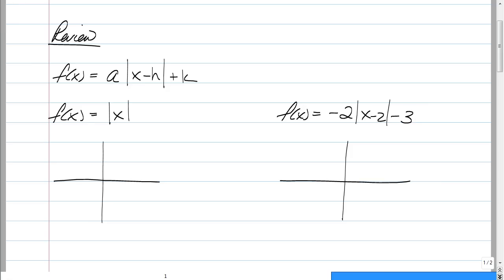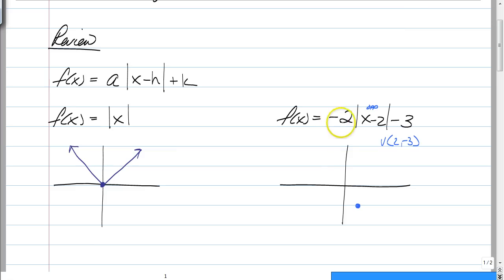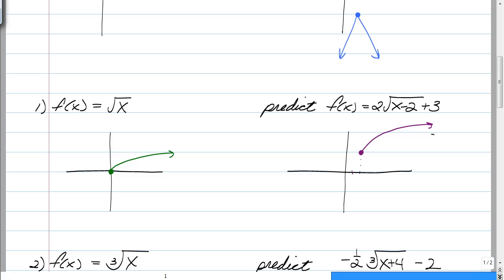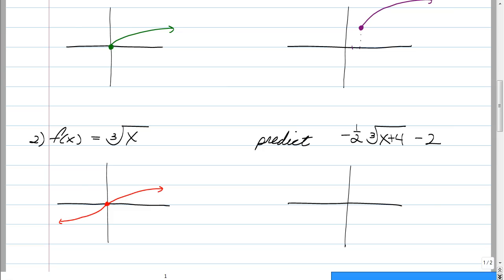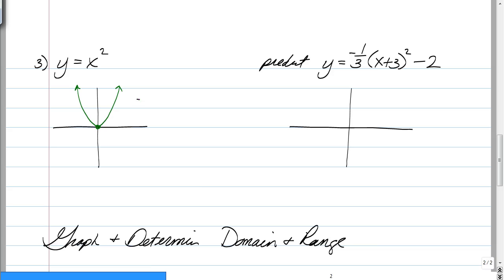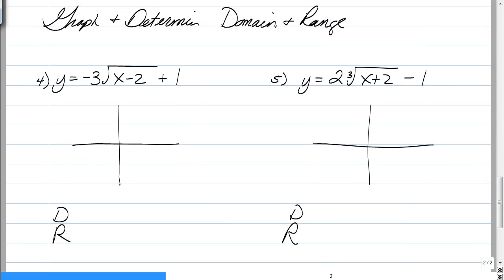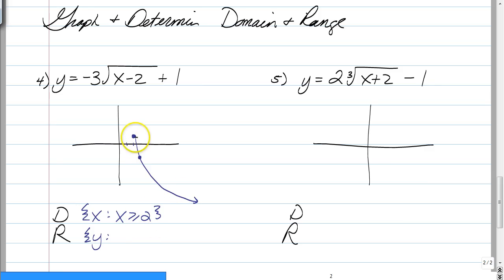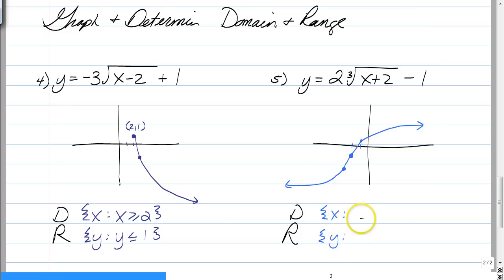HA2TC7Day9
Square and Cubed Root Graphs